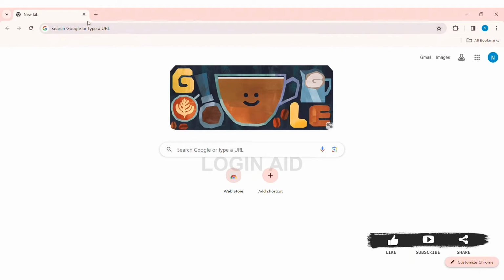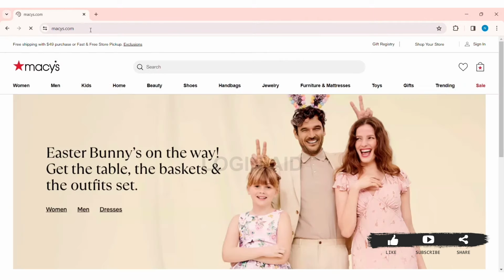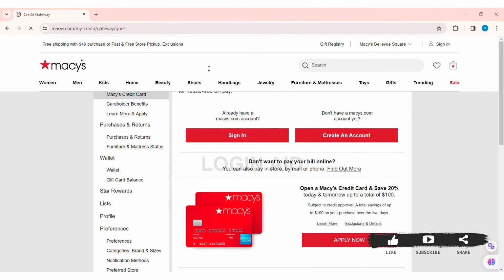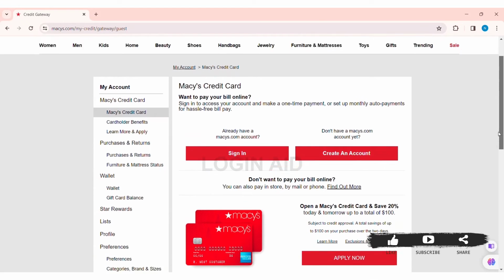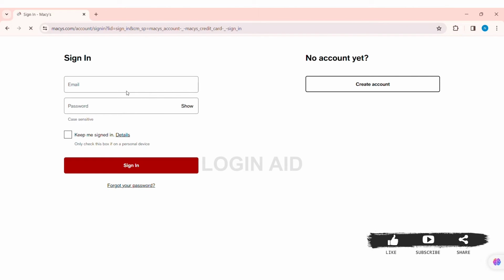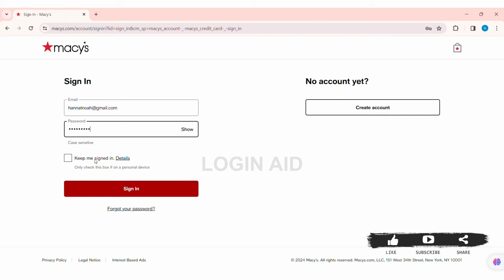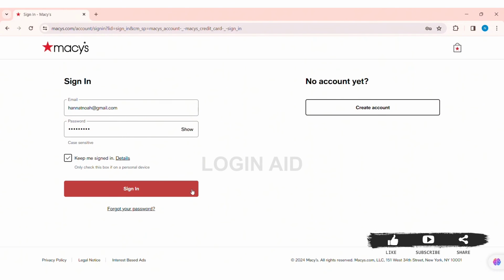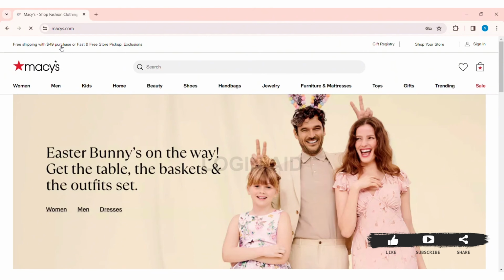How To Sign In Macy's Credit Card Online | Macy's Credit Card Account Login Guide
In this video, we'll guide you through the process of logging in to your Macy's credit card account. Macy's is a renowned American department store chain, offering a wide range of products from clothing to home goods.